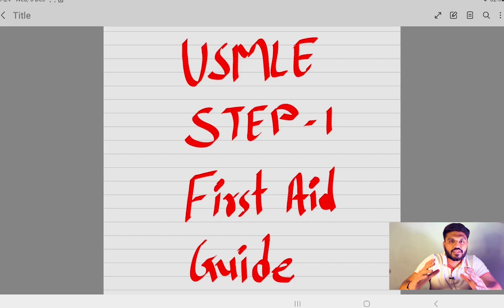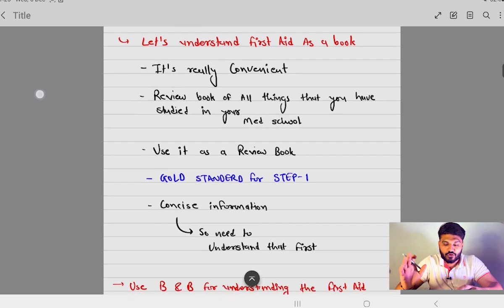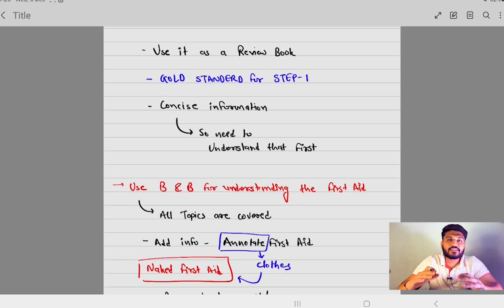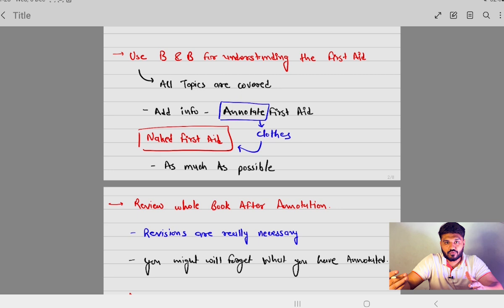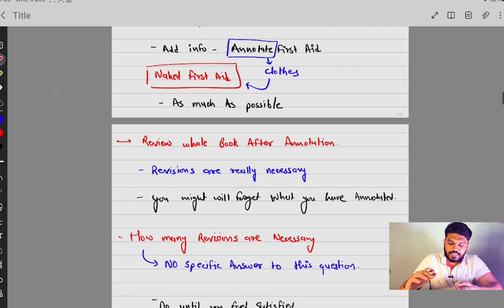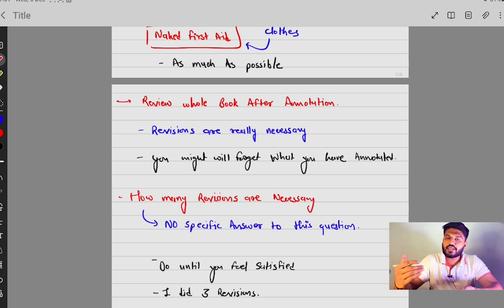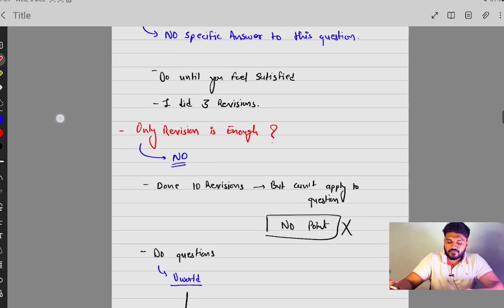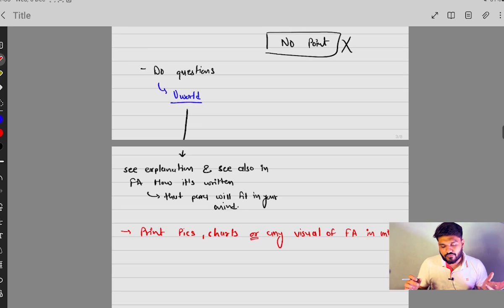How to Study First Aid for USMLE Step 1 Exam? | GOLD STANDARD | Passive study, Revisions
In this video I have explained how to study first aid book for USMLE Step 1 exam and ace your exam.

By doing this you can really improve you first aid remembering skills and that will help you in exam in so many ways.